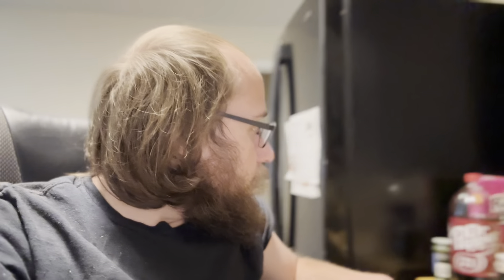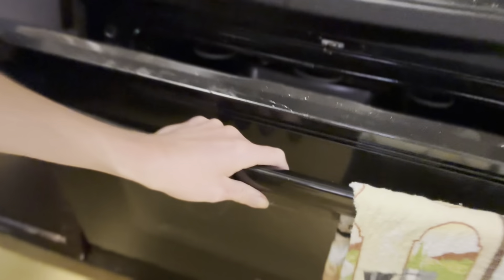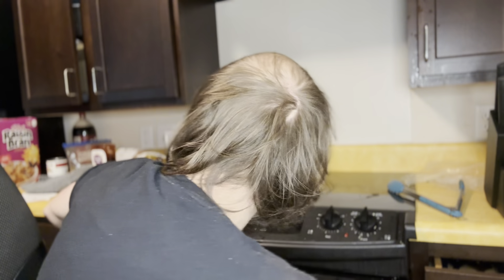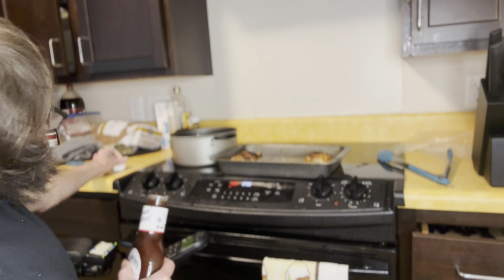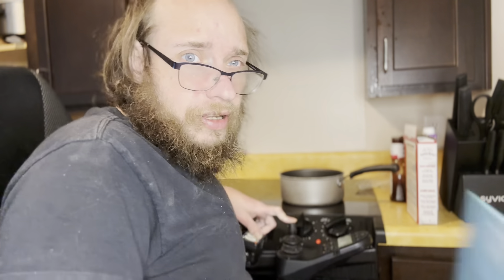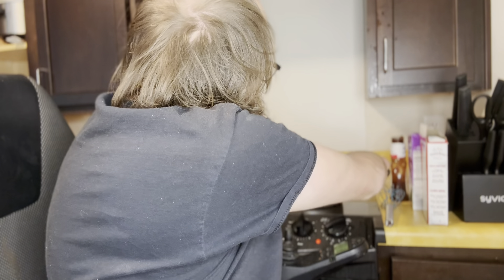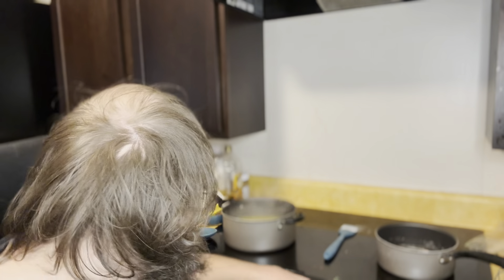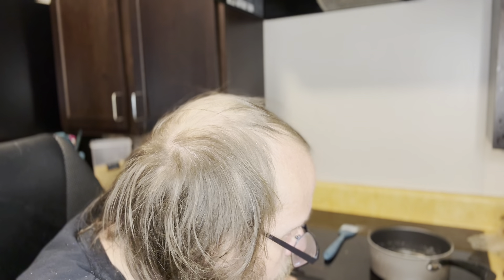Bbq baked chicken & homemade Mac& cheese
In todays video I make bbq baked chicken and Mac and cheese